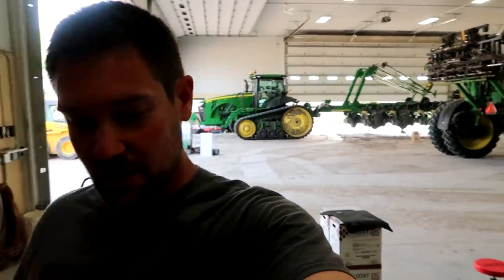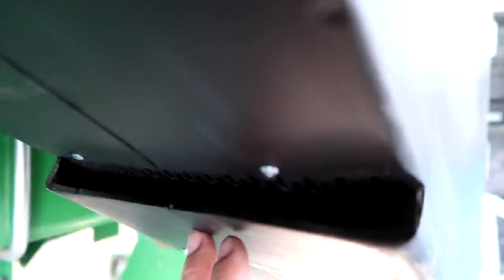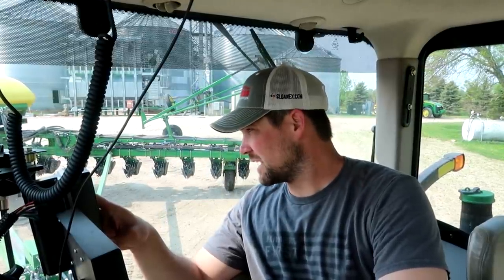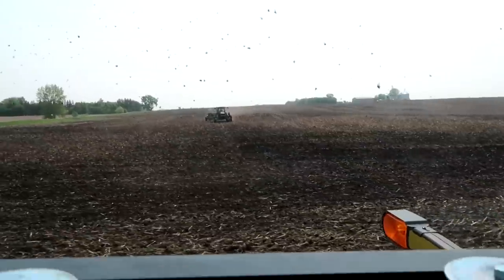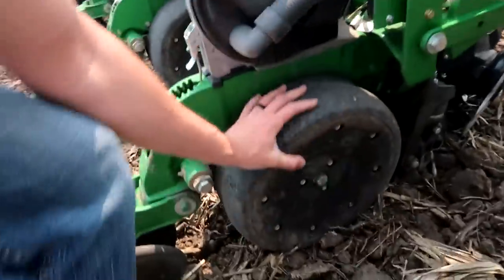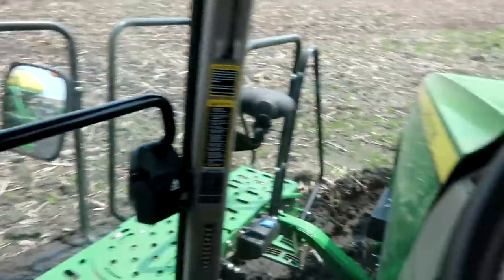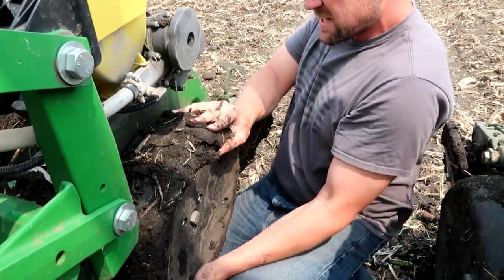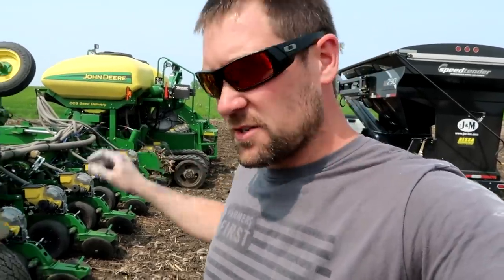My First Experience With No-Till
W gave up on corn and switched the planter back to beans for our last 400 acres. We fixed a leaky hydraulic hose on the sprayer and tried out our new Seed Clean Out Shoot from Sloan Express. I also planted my first piece of  No-till.

Sloan Express
►AMERICA'S AG PARTS SUPPLIER

J&M
►First Class Delivery Seed Tenders:

Yetter Farm Equipment
►Planter-Mount Row Cleaners

► Edited By
Becky Johnson